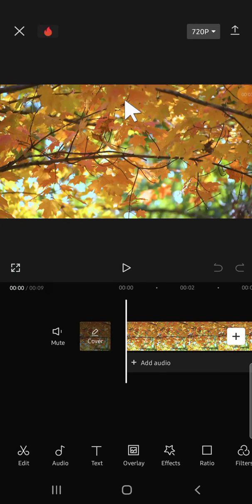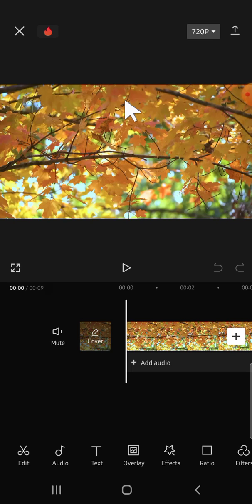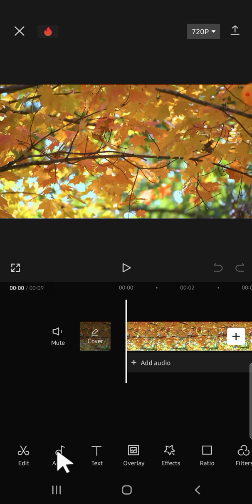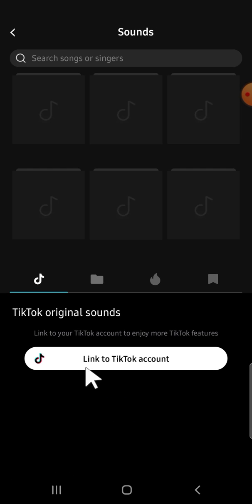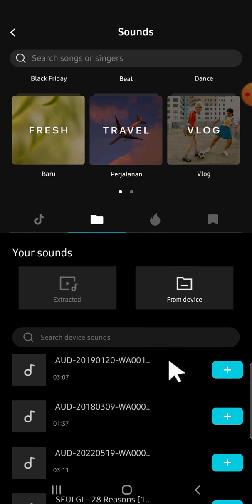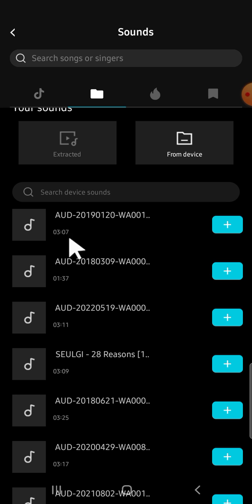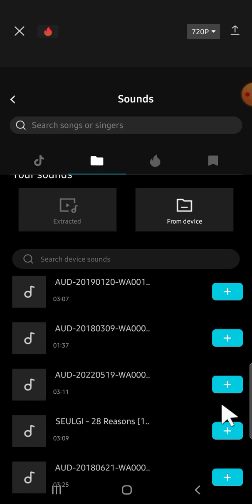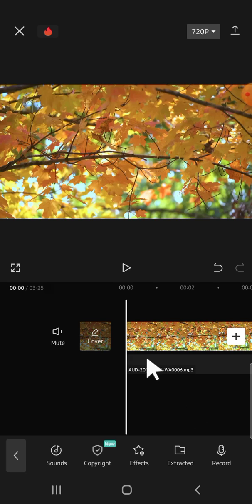Importing Songs into CapCut: Easy Tutorial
Get more engaging video with music or song! In this step by step tutorial, we're going to learn how to import music or song from device to our project in CapCut so we can customize what kind of music or song we wanna add to your project.